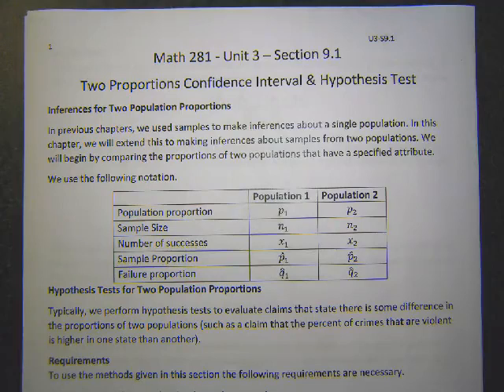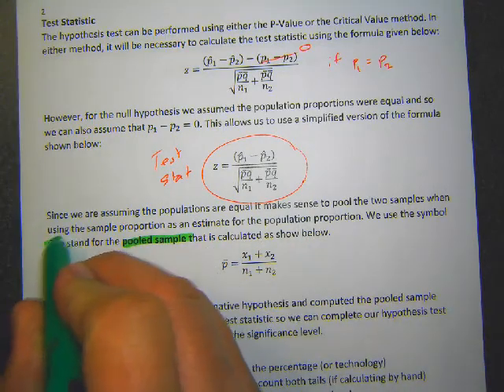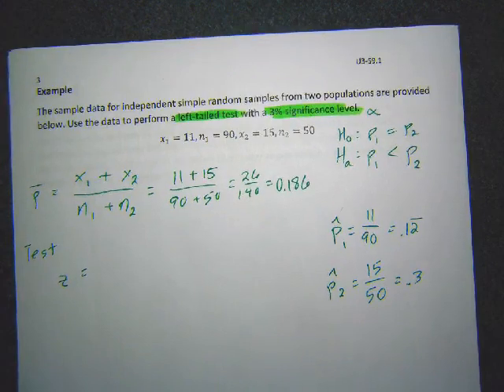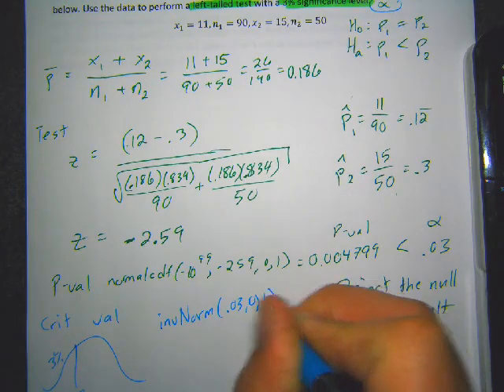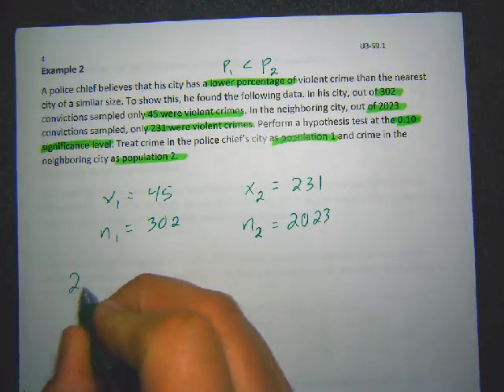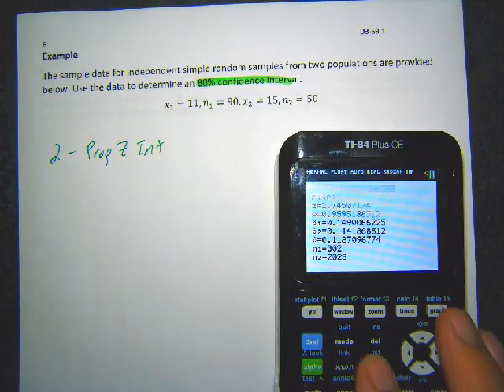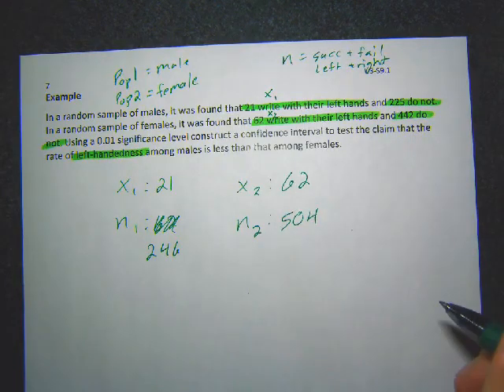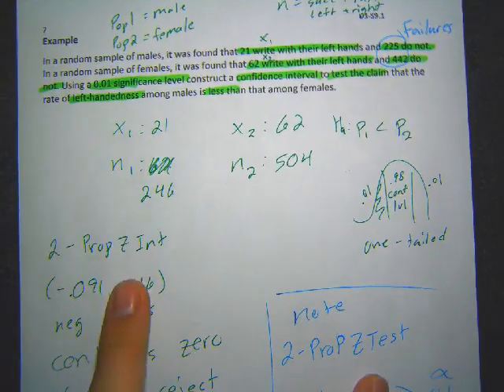Math 281 Sec 9.1 Two Prop Conf Int & Hyp Test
Video lecture for intro to statistics. In this lecture we learn how to calculate hypothesis tests and confidence intervals for proportions of two independent populations.